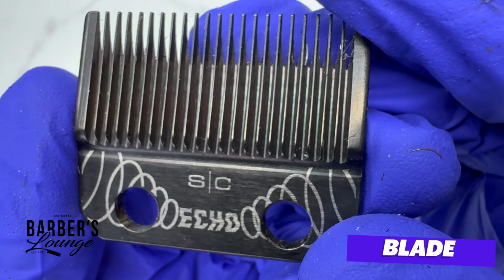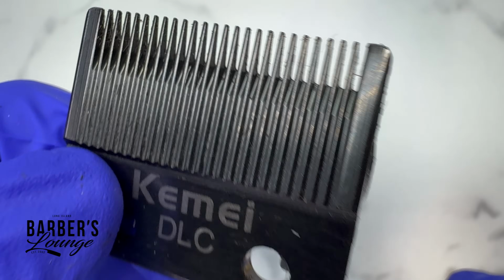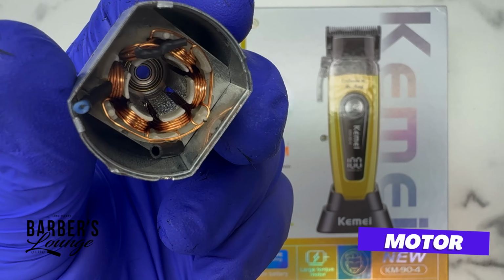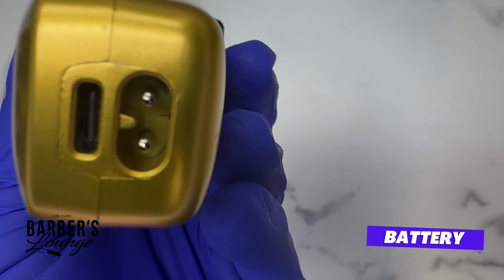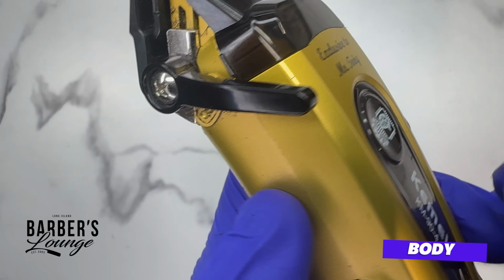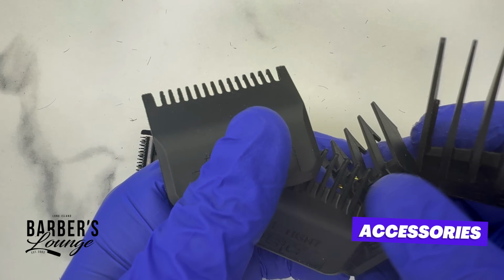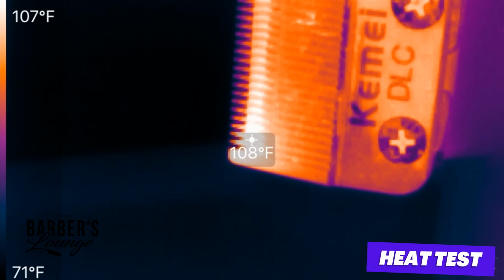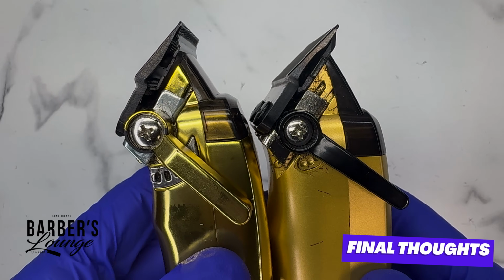💈 Stylecraft Saber 2 VS. Kemei KM-90-4 Clipper Comparison & Review, ARE EXPENSIVE CLIPPERS FINSIHED?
Is the era of expensive machines coming to an end? @GAMMASTYLECRAFTPRO @kemei

AND DOES THE ECHO BLADE FIT ON THE KEMEI?

YES!, check it out!